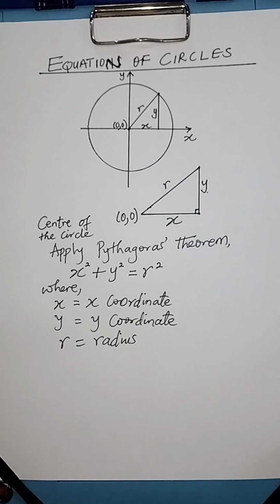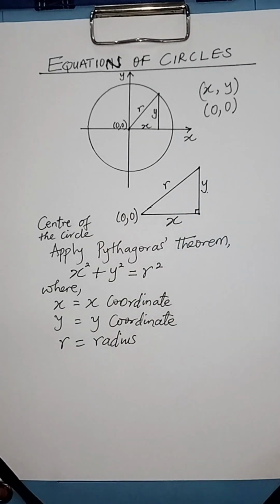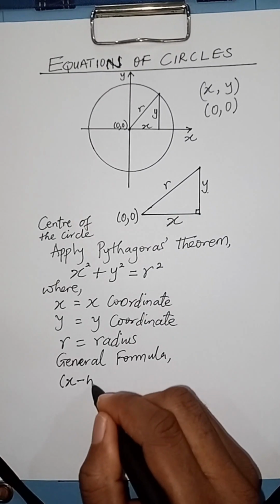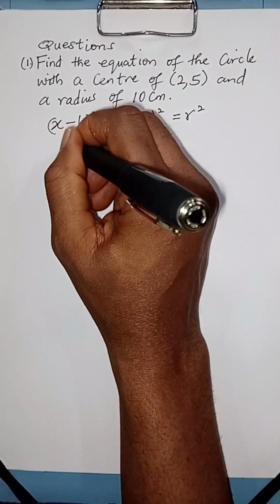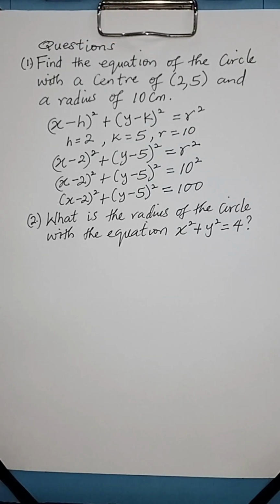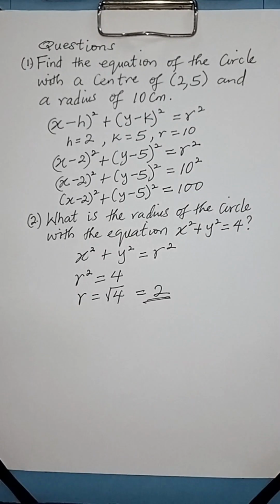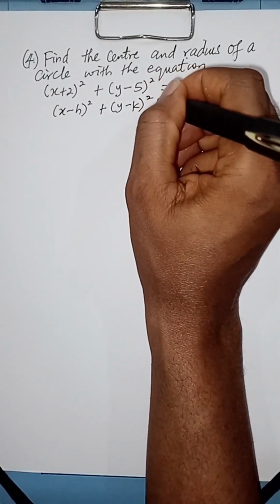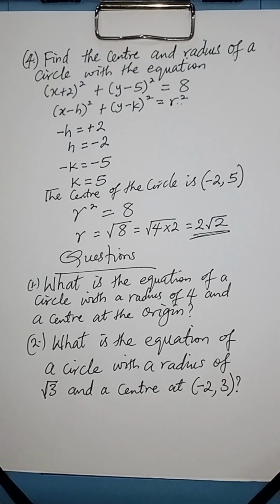Equation of a Circle-EZ Mode | STOP Struggling with Circle Equations – Here's the Cheat Code!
📍 Tired of struggling with circle equations?
This video breaks it down in the easiest way possible. No confusing formulas. No boring lectures. Just a simple cheat code to help you understand and remember the standard equation of a circle in seconds!

✅ What you’ll learn:

The standard form of a circle equation

How to find the center and radius fast

Real examples made EASY

A memory trick to never forget the formula again

🔥 Whether you're in algebra, geometry, or prepping for an exam, this quick guide will save your brain (and your grade)!

📘 Equation format:
(x - h)² + (y - k)² = r²